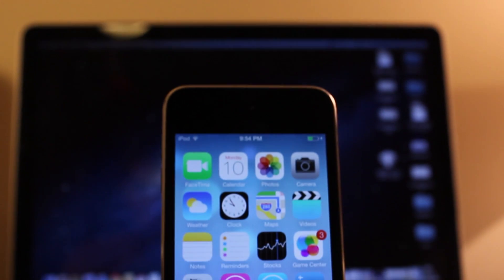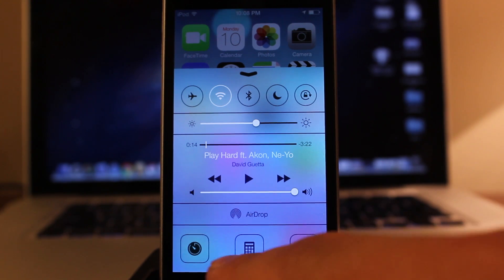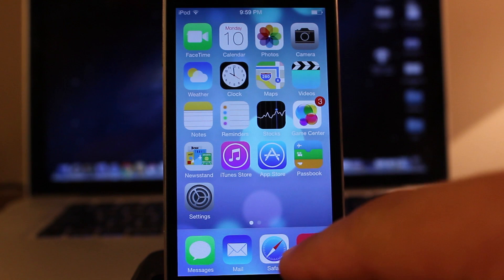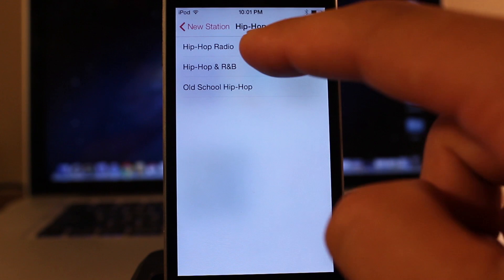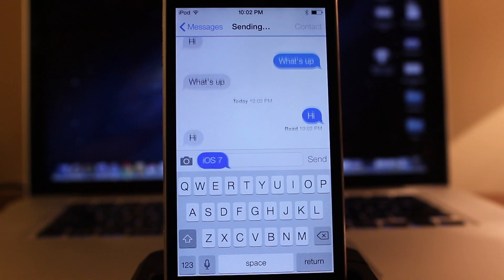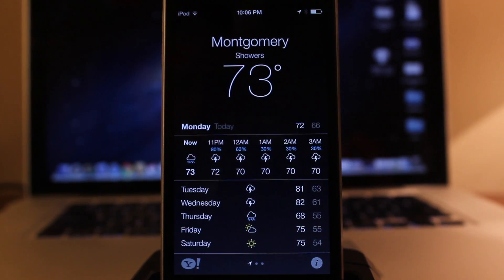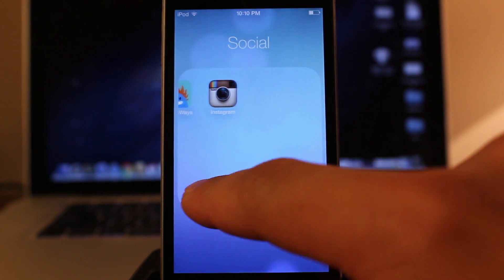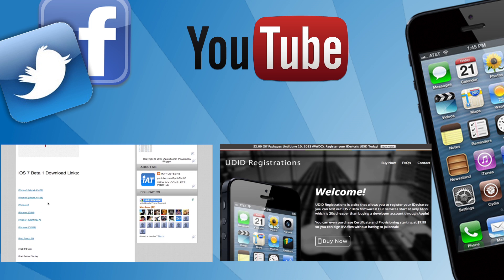iOS 7 Review - Hands On iOS 7 Demo - iOS 7 Features, Design, & Overview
A hands on demo review of iOS 7's features and design. There's so much to iOS 7 that I might not of covered it. Let me no if you wanna see more down below. Enjoy!